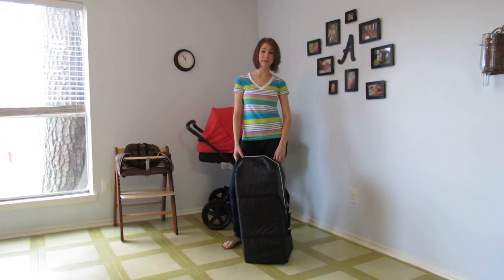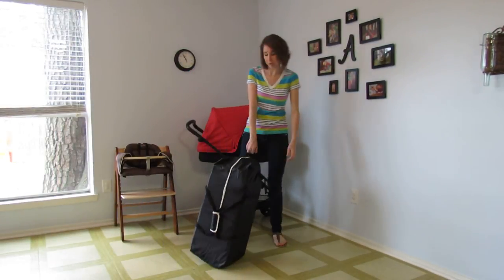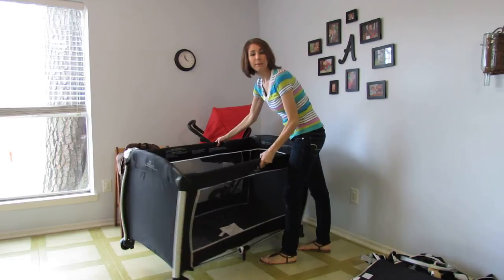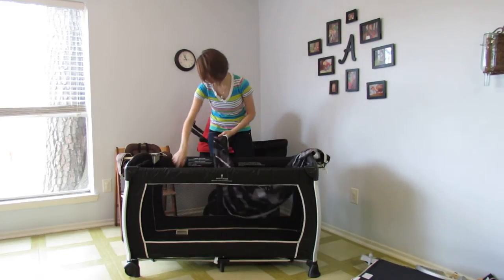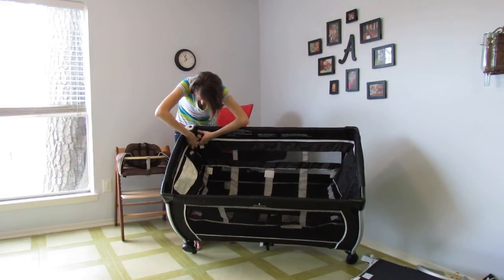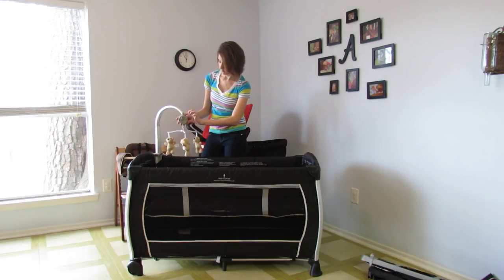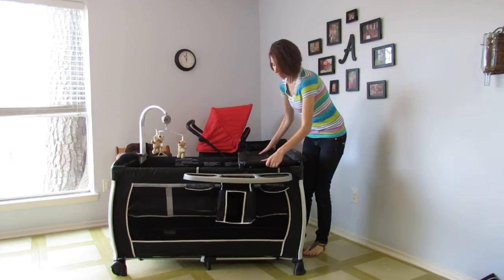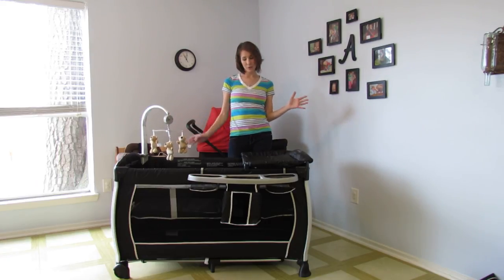i'coo Panama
Review of the i'coo Panama travel yard by Bella Vie Baby Planners